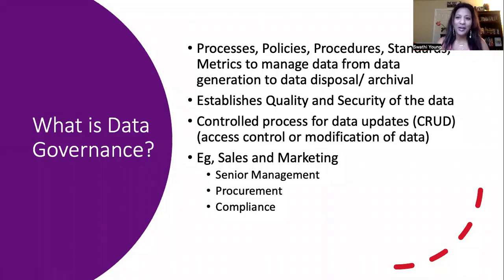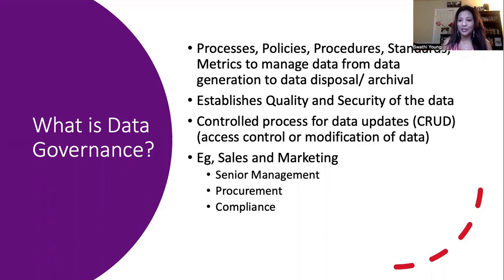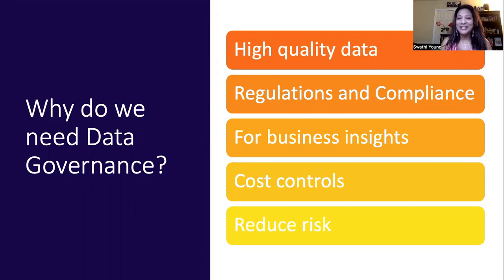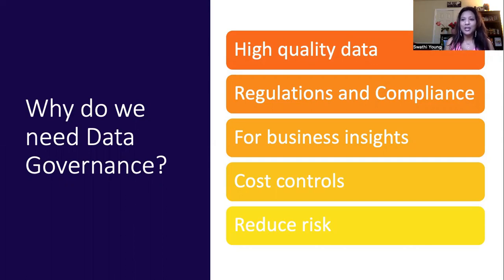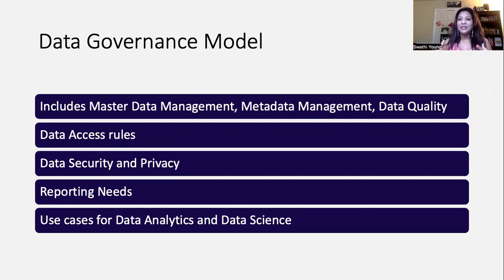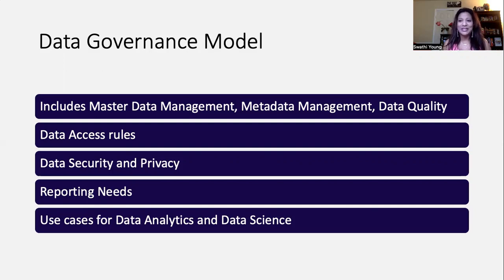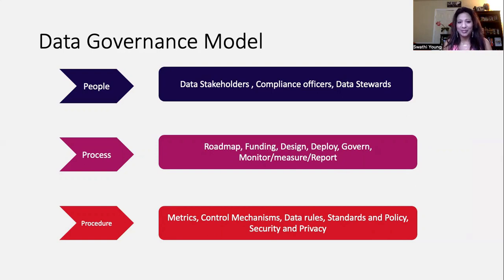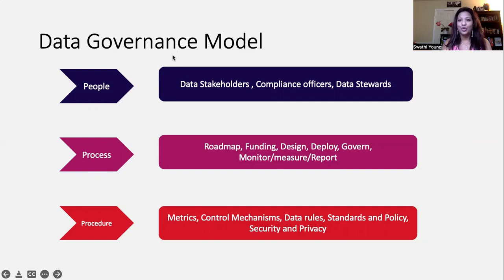What is Data governance and why should you care?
Data governance is the guard rails that will help you protect the data from bad actors or even increasing the quality of data. So establishing the ground rules, for example, policies, procedures, and processes to manage the data as part of data governance, you can also derive metrics that will help you with the data disposal data collection, as well as data archive.